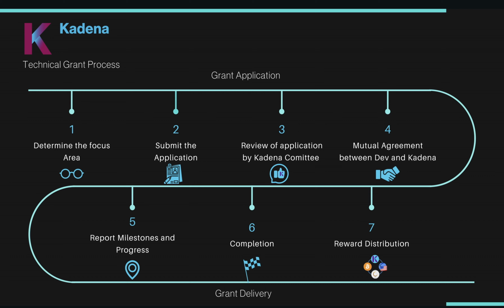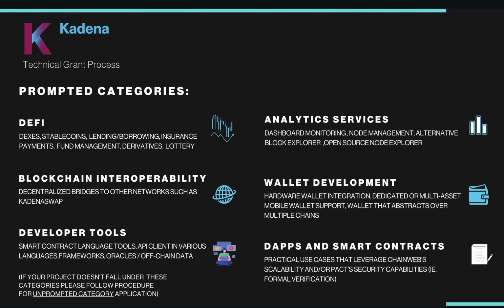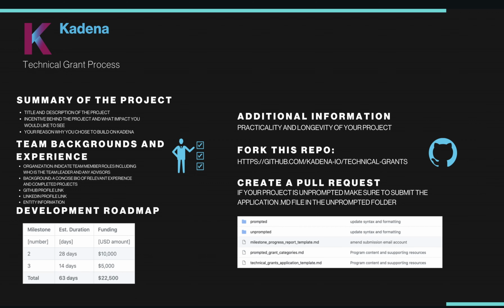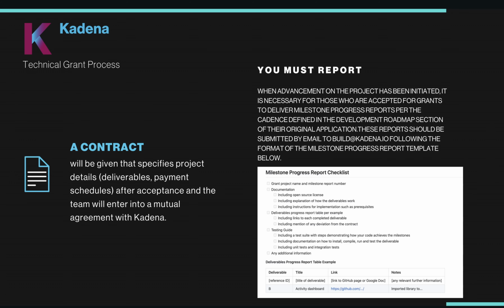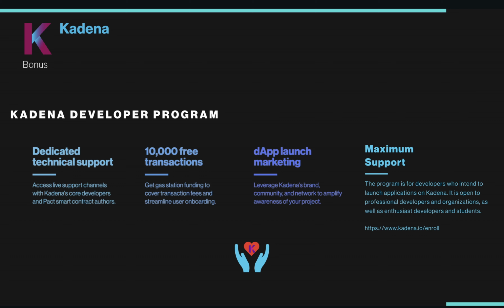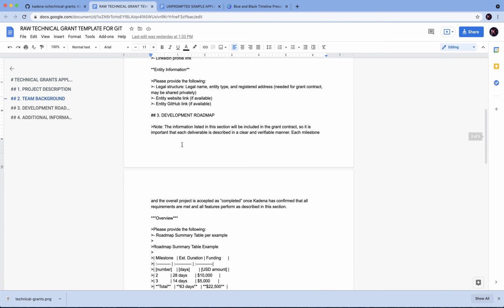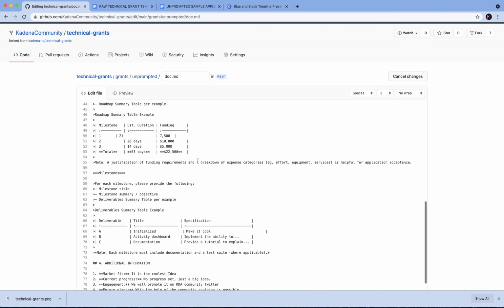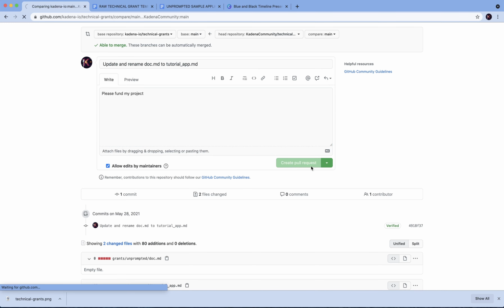Overview of Kadena Technical Grant Process